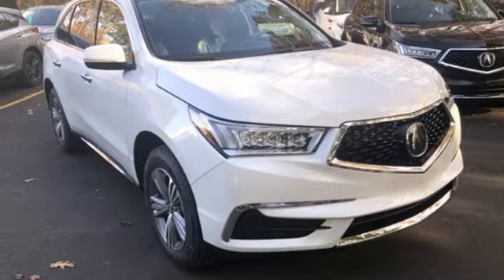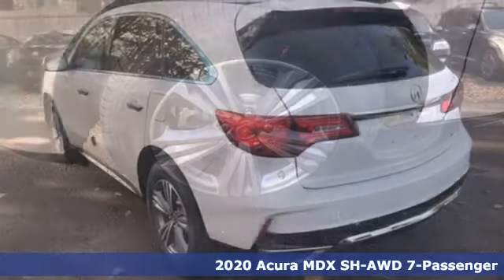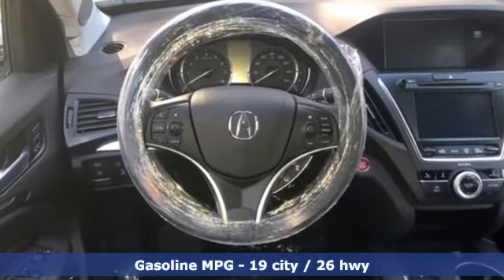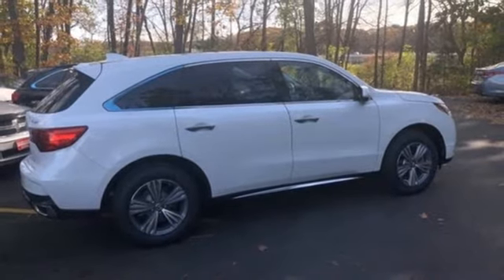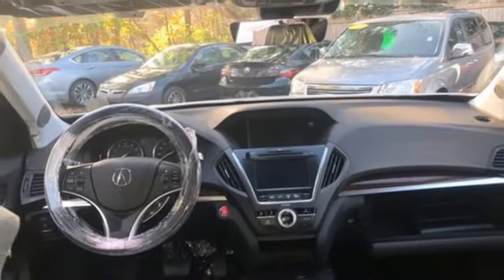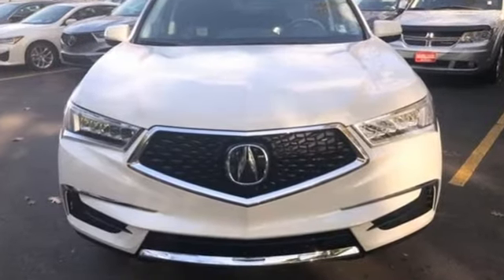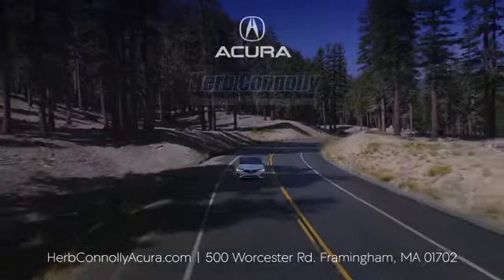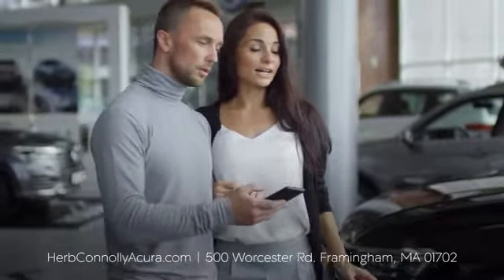New 2020 Acura MDX Framingham Natick Marlborough MA, MA ALL047730 - SOLD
Year: 2020
Make: Acura
Model: MDX
Trim: 3.5L
Engine: V6
Transmission: 9-Speed Automatic
Color: White
Interior: Ebony
Stock #: ALL047730
VIN: 5J8YD4H34LL047730

Address:
500 Worcester Road Route 9 E